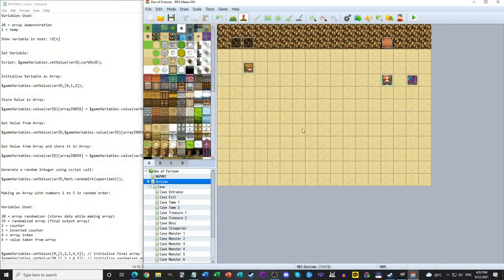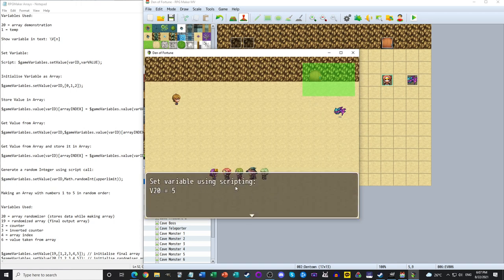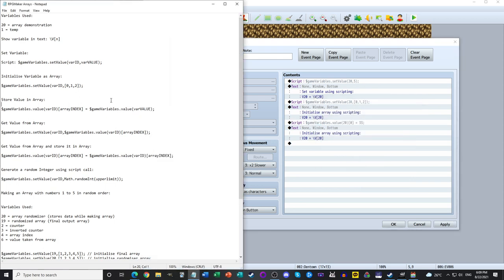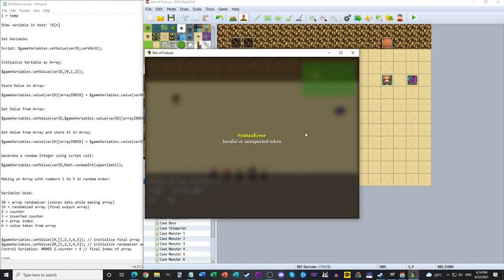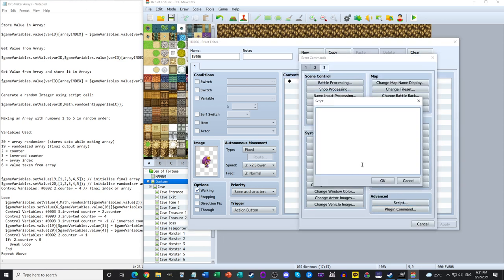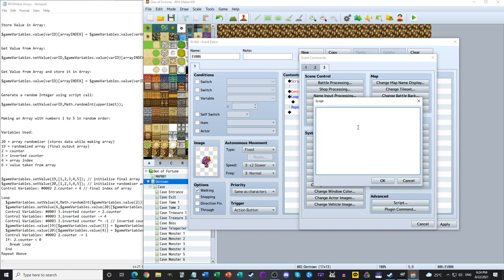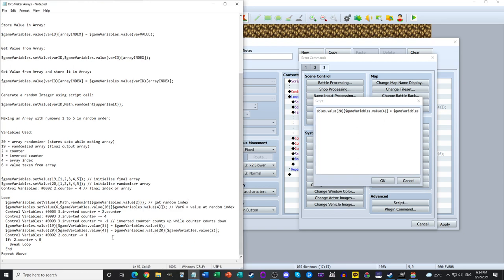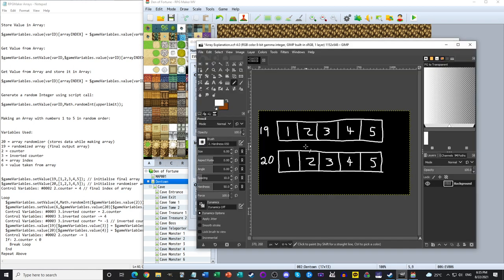RPGMaker MV Array Tutorial and Examples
The first bit goes over some scripting calls that you'll need for using arrays. Then I fumble around a lot trying to explain how I create a randomised array. Finally I demonstrate what my project uses randomised arrays for.

0:00 initialising a variable using script calls
3:50 initialising an array
5:22 storing a value in an array
9:39 getting a value from an array
12:29 getting a value from array and storing it at another index of same array
15:30 creating random integers using script calls
18:36 making a random array
44:50 showing off my random dungeon generator